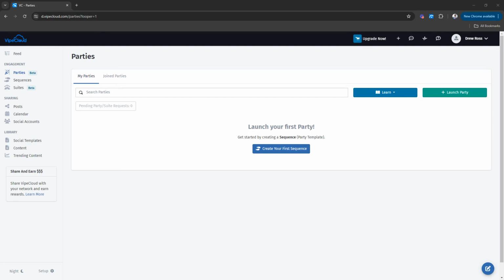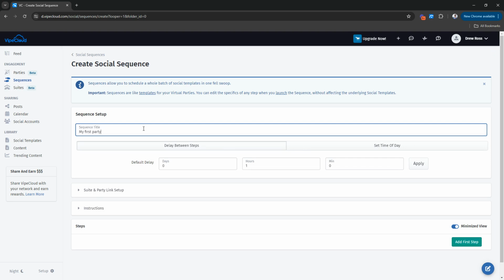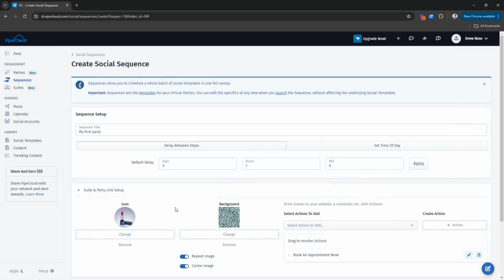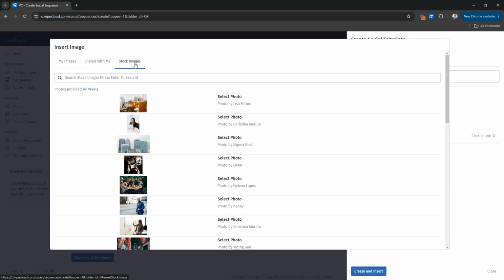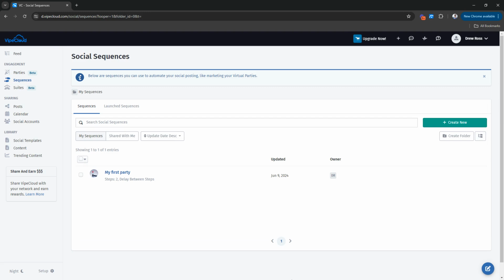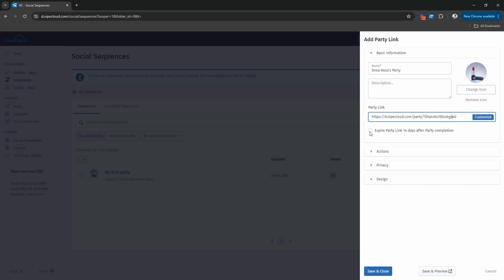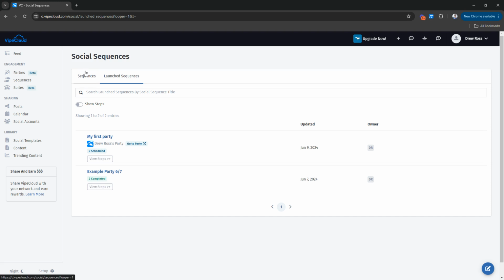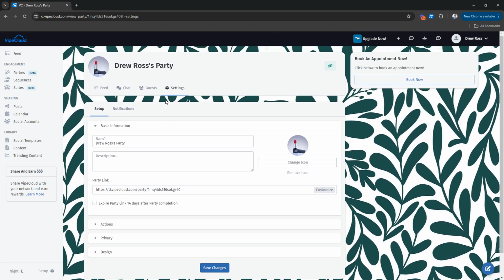Create Your First Party In VipeCloud Suites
Learn how to create a Party using VipeCloud Suites.